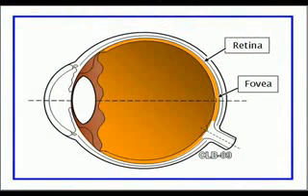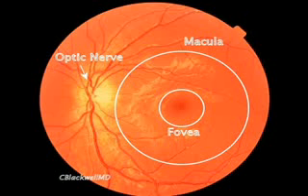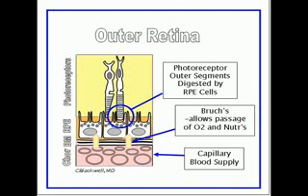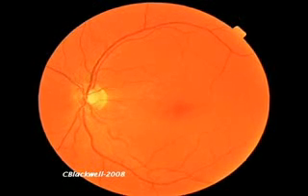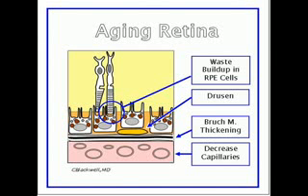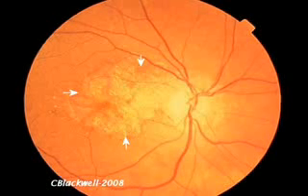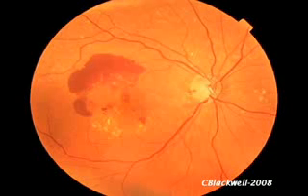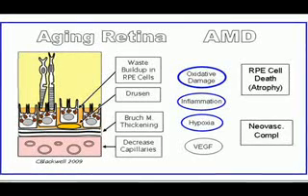Macular Degeneration and the Aging Retina